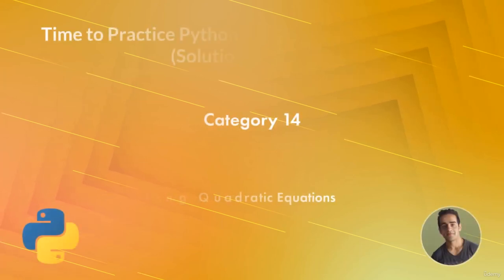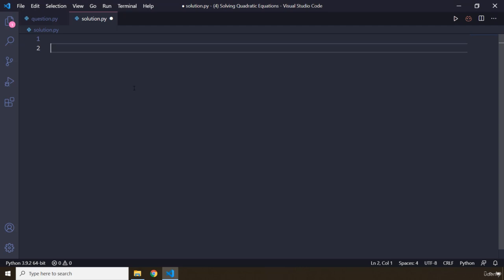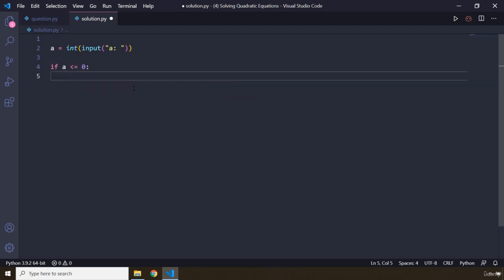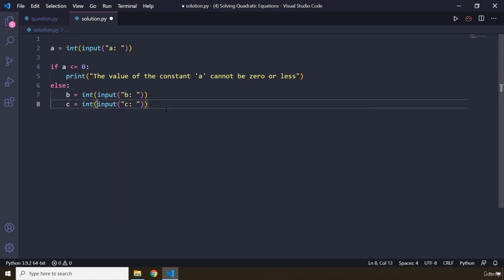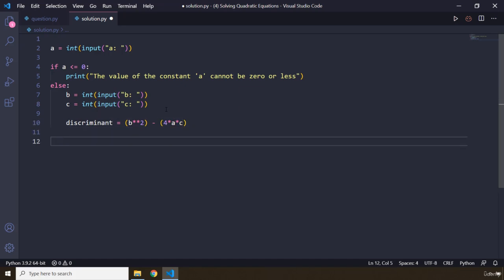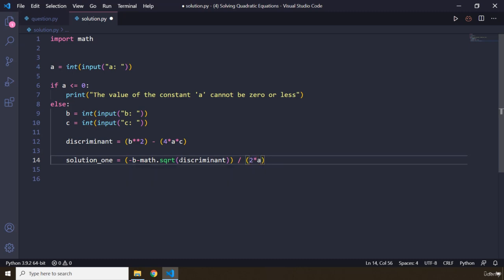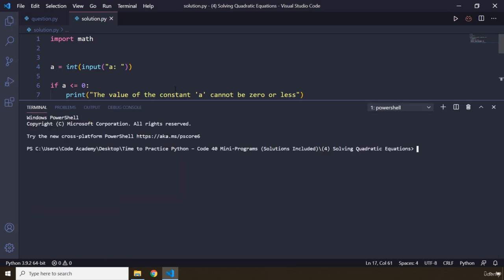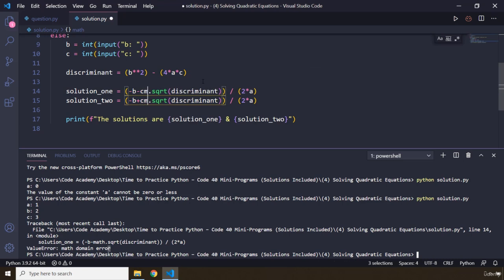17 Category 14 4 Solving Quadratic Equations